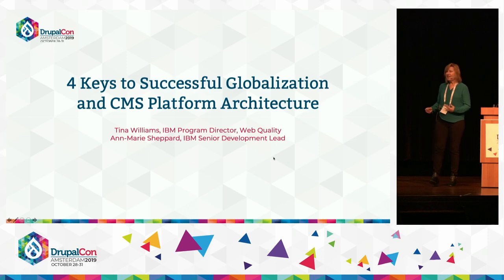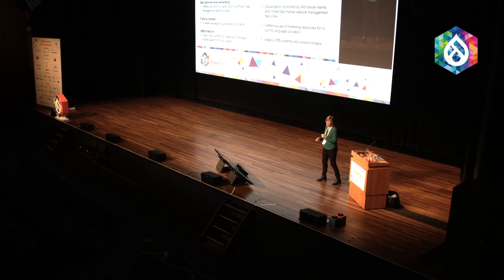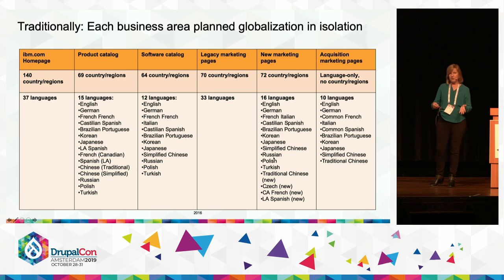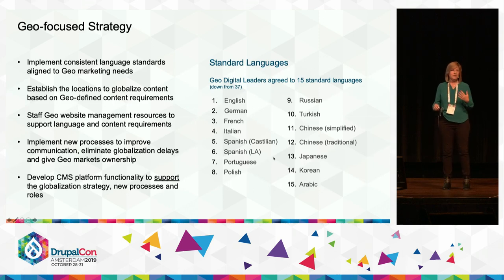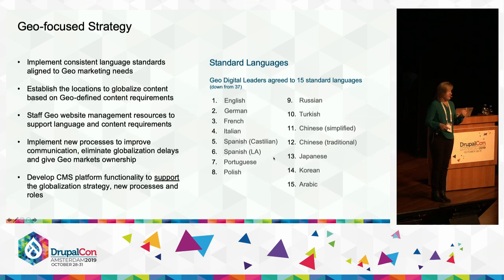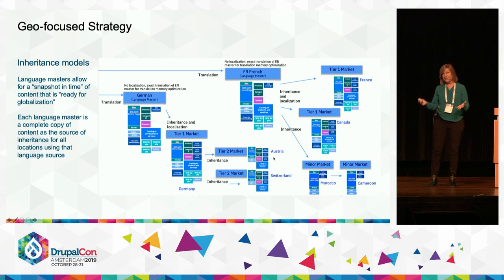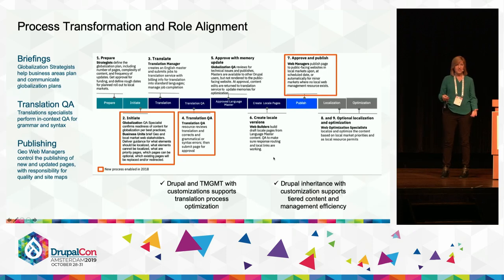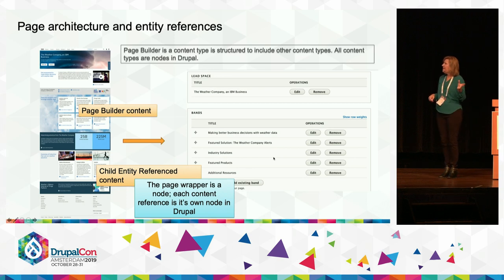DrupalCon Amsterdam 2019: 4 Keys to a Successful Globalization Strategy and ...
Room: Auditorium
Title: 4 Keys to a Successful Globalization Strategy and CMS Platform Architecture
Presenter: Tina Williams
Description: How do you deploy and manage web sites in 137 countries and over 30 languages around the globe? IBM is using Drupal 8 translation and inheritance capabilities to help transform Enterprise Globalization Strategy, Processes and Roles.  The result? The new global marketing web footprint is now delivering higher client engagement in global markets.

This session includes a review of the key elements of this successful transformation: Strategy, Process, Roles and the supporting CMS platform functions.  The session will cover the business requirements and the technical solution. IBM uses Drupal 8 core translation modules and the TMGMT contrib module, extending the functionality to improve translation quality. Inheritance functions support efficient management for regions and reduce the need for localized content. .

What you will learn and experience:
- The importance of preparing your Drupal environment to be “global ready”
- Special architectural considerations for supporting globalization
- How to build language inheritance models to limit localization efforts
- Demo: Translation workflow optimized for speed, quality and machine learning

No prior experience is required but a basic understanding of globalization requirements will be helpful.